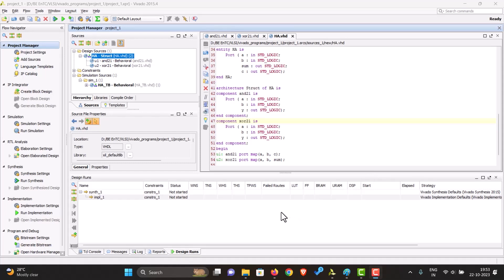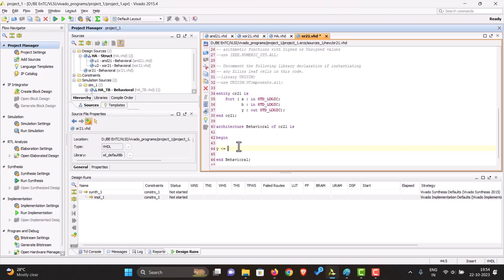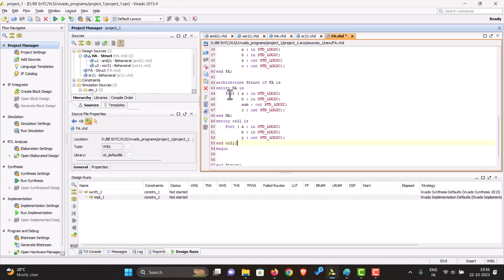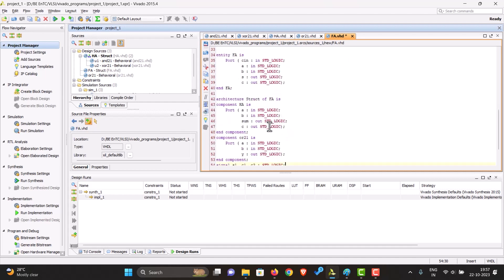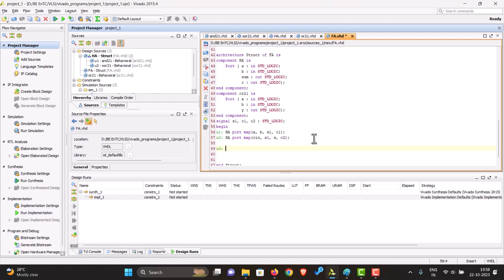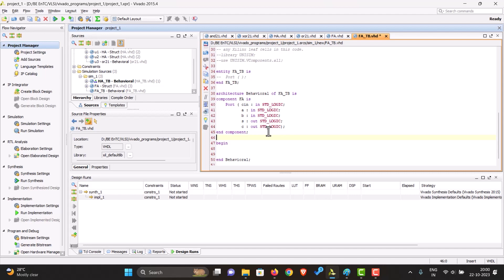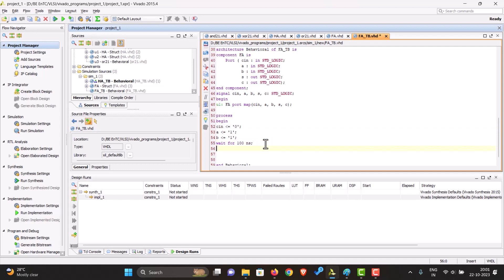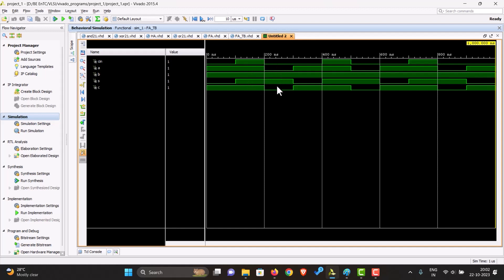How to make a full adder in VHDL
Learn how to make a full adder in Vivado using VHDL and structural style of modeling. This video builds up on the half adder video. So if you haven't seen that first go check that out.